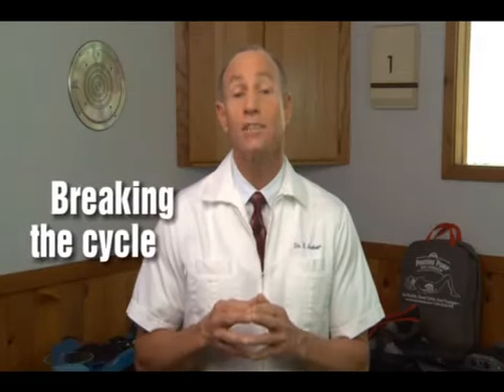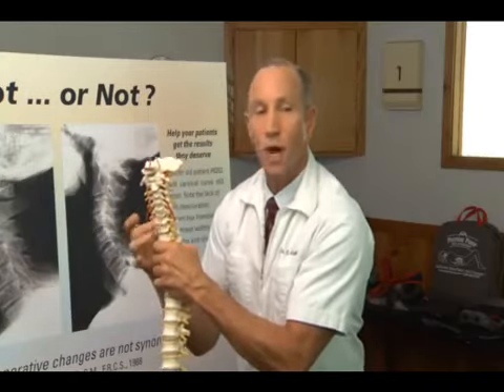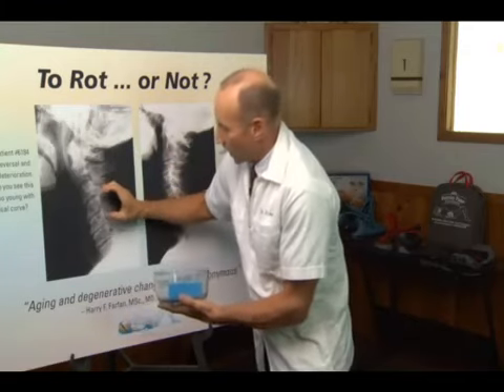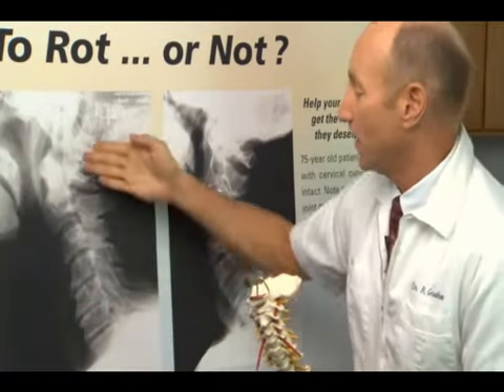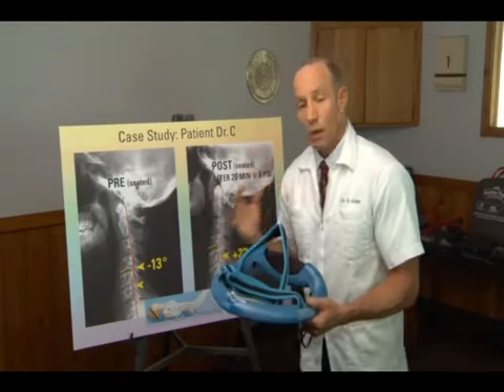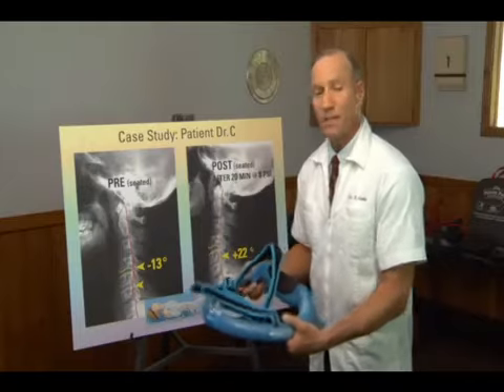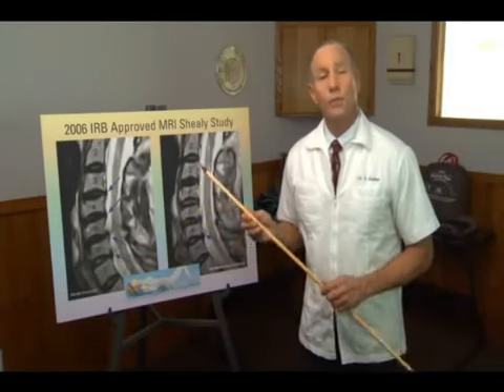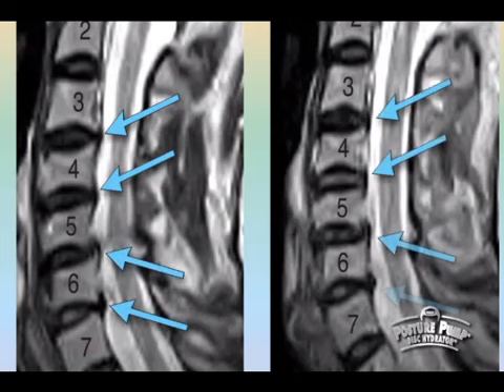Why Posture Pump® Works Professional Educational Lectures (part I)